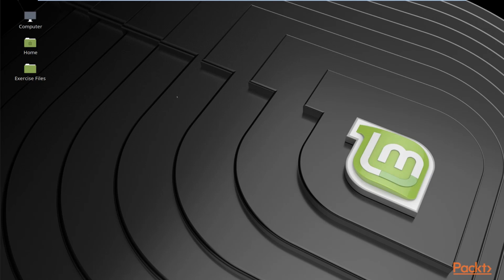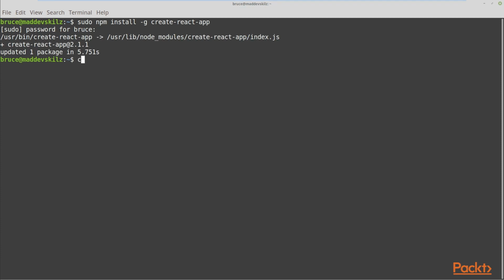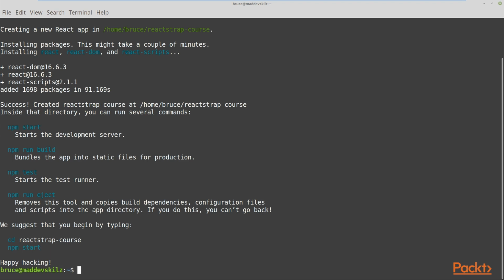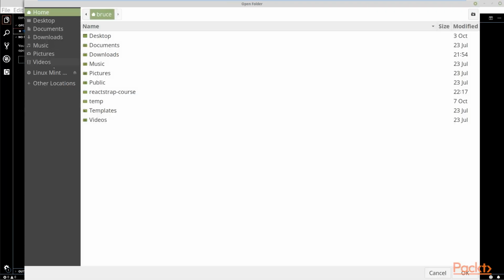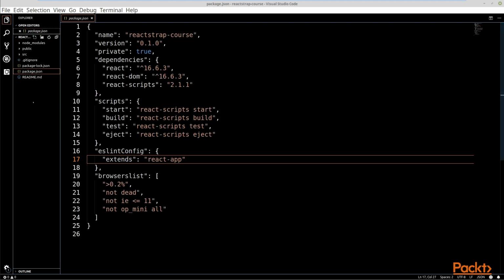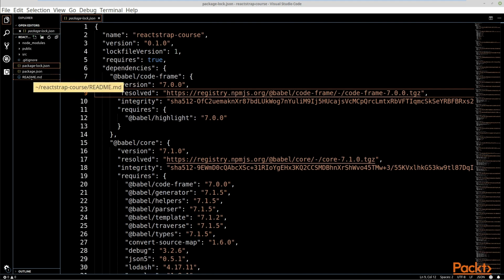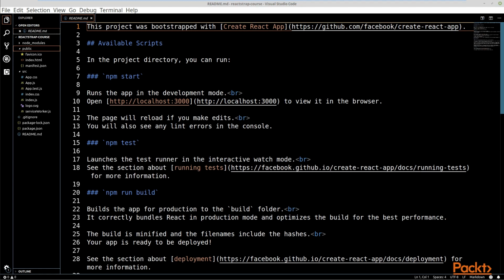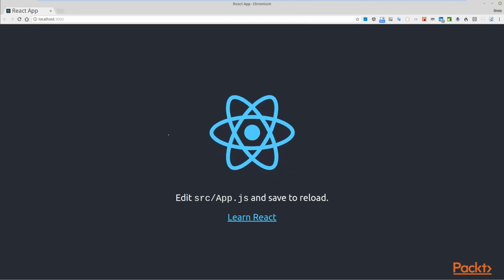Hands-On Application Development React Bootstrap: Install Run Create-React-App | packtpub.com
This video tutorial has been taken from Hands-On Application Development with React and Bootstrap. You can learn more and buy the full video course